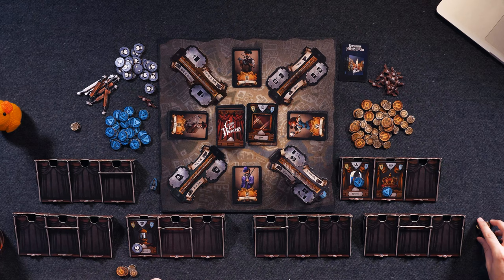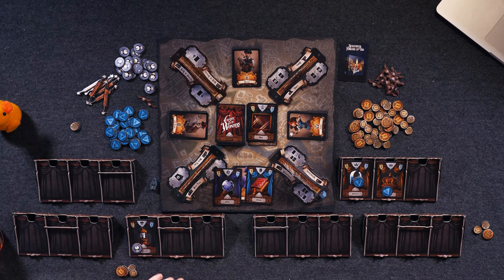Chamber of Wonders - 2 Player Gameplay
- Check out the Kickstarter -

As British members of the aristocracy, in a fascinating 19th century London, you have to set up the most amazing and impressive Chamber of Wonders.

In the British nobles' shoes, rich and bored, you are about to follow a new and bizarre fashion: the construction of a private "Chamber of Wonders", a small museum in your home filled with the weirdest artifacts and natural wonders from all around the world.

It will be a race against your friends and rivals to see who will boast the best selection of the strangest objects. You will visit auction houses, do business with shady dealers, or search for unlikely artifacts in the shops of Piccadilly. Who will be able to exhibit the most impressive collection of wonders?

In this game, your objective is to set up the best Chamber of Wonders by collecting Wonder Cards by sending your Agents to London's various areas (using money, bids, etc.) and placing them into your Display Cabinet. Each player, with his actions, scores Fame points.

Chamber of Wonders is a special boardgame in the fact that the dynamic setup defines the set of rules that will be used in each game. Completely different game mechanics are added or removed to the game, either by using defined setups or by completely randomizing the game board - your choice. With more than 150 combinations of areas and contacts, each game feels different from the previous.